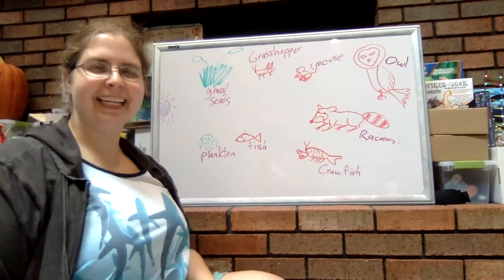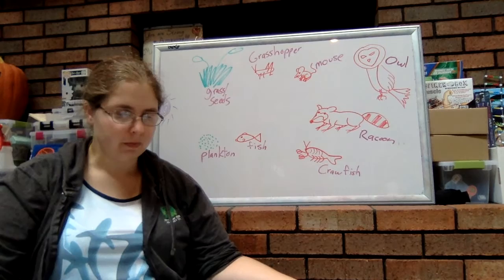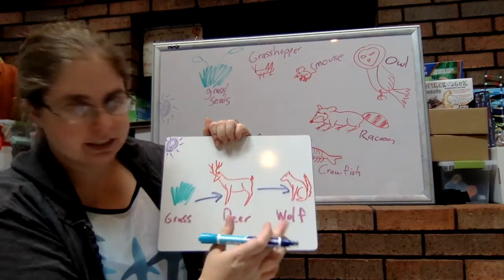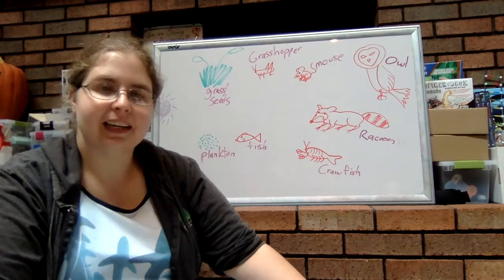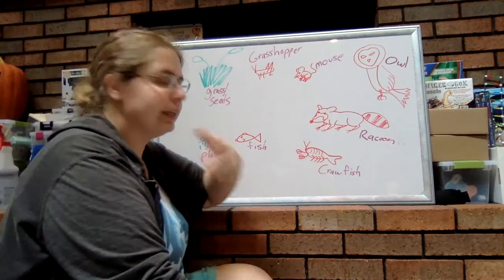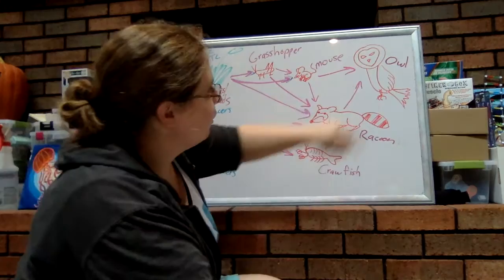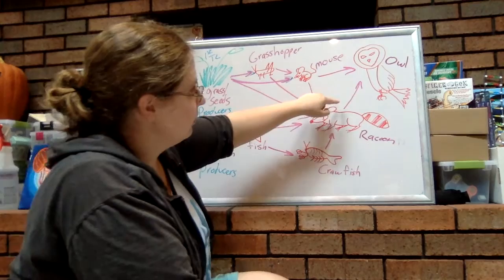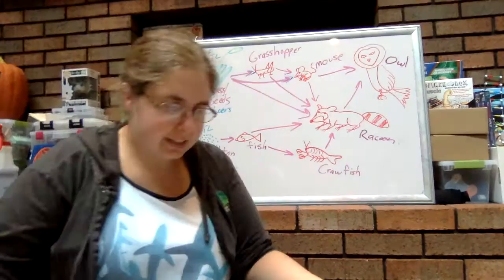Science in Pajamas - Food Chain vs Food Web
This video explores how energy moves through an ecosystems. It compares food chains and food webs. It also discusses trophic levels within these feeding relationships.